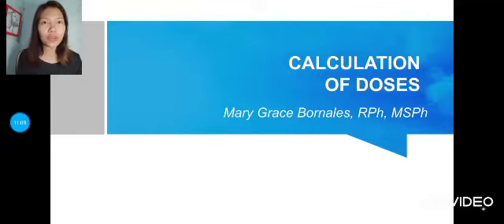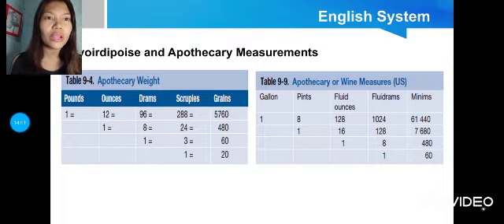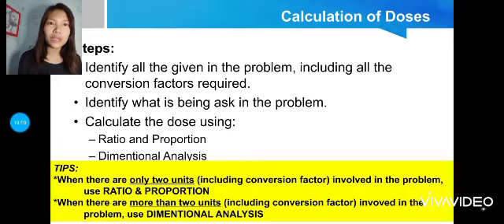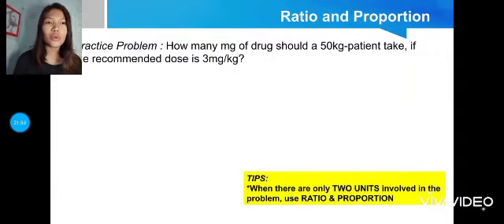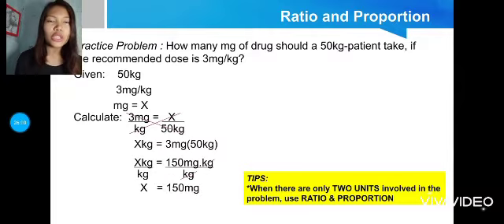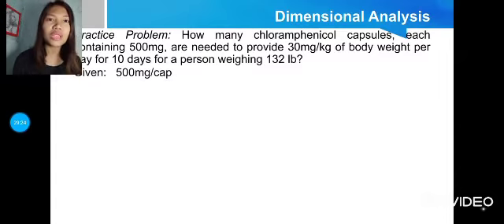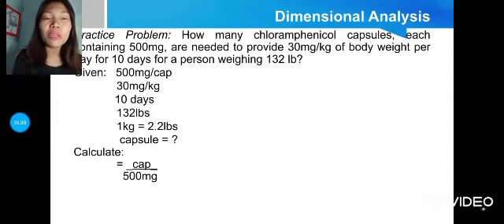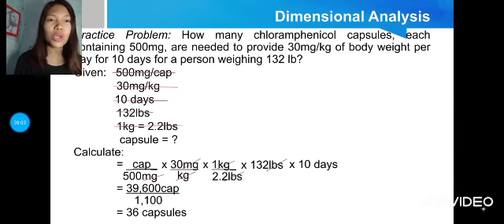Easy Calculation of Ratio and Proportion